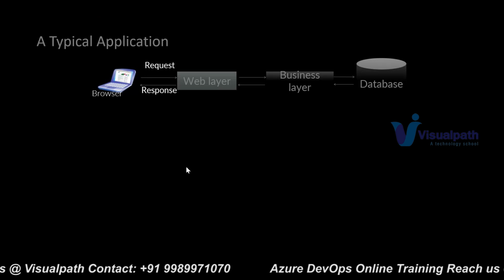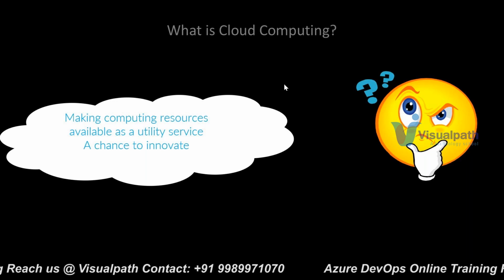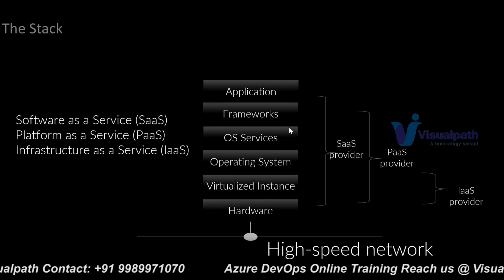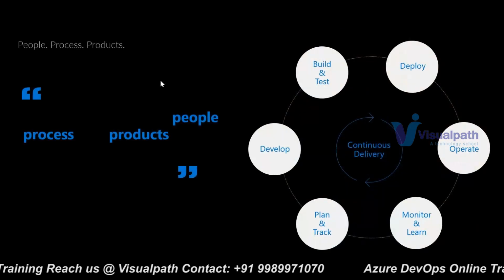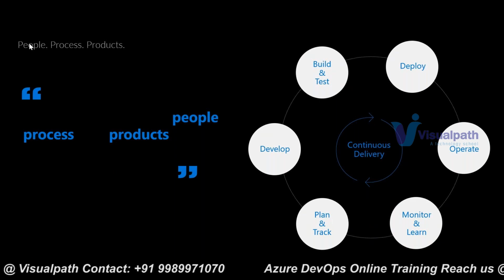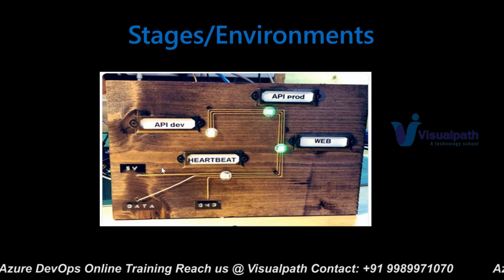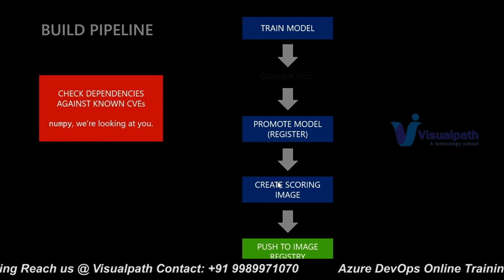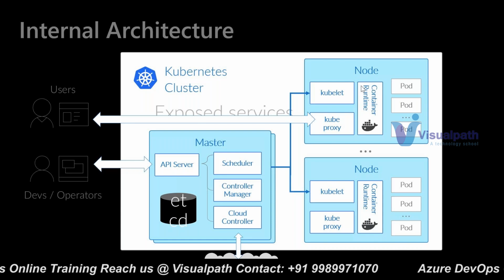Microsoft Azure || Introduction to Azure DevOps ||Azure DevOps Tutorial For Beginners||By visualpath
"Azure DevOps Tutorial" will give you a brief introduction on how you can implement DevOps practices on Microsoft Azure.
Following topics are covered in this live session:
1. What is Azure?
2. What is DevOps
3. DevOps Azure Components
4. Demo: Building digital pipeline on Cloud

DevOps practitioners
●        System Administrators
●        Software Developers
●        Cloud Professionals
●        Solution Architects
●        Project Manager
●        Site Reliability Engineers
●        Technical Leads